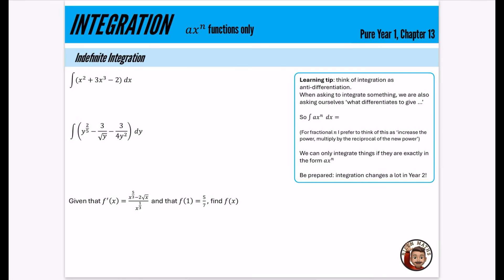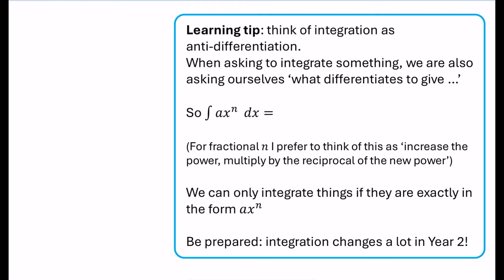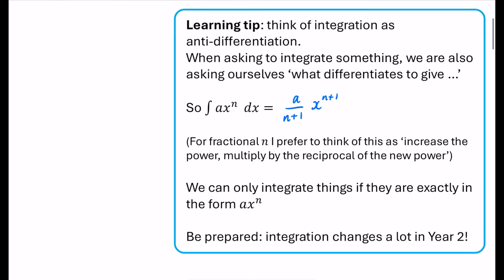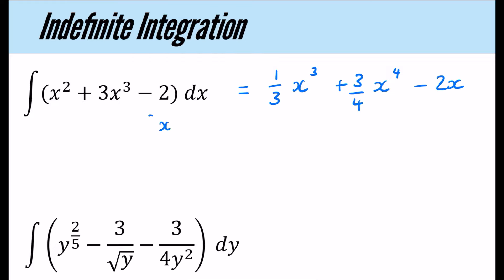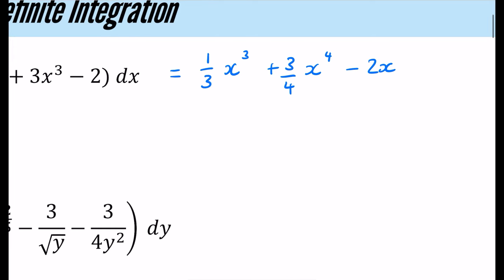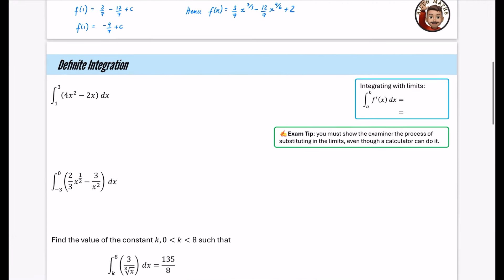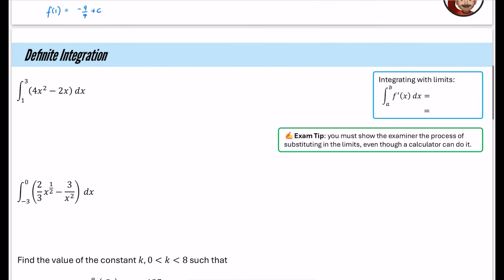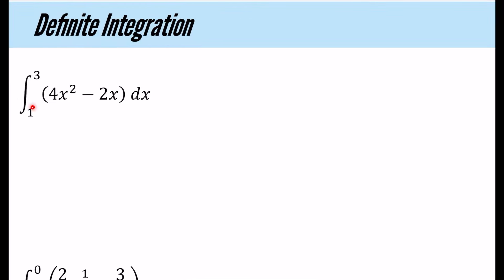Integration (Year 1) in less than 25 minutes • A-Level Maths, Pure Year 1, Chapter 13 📚